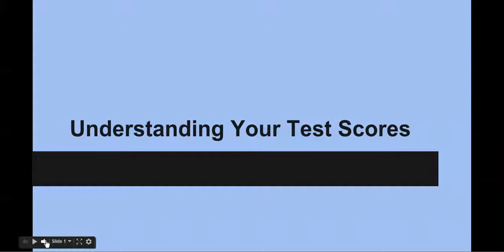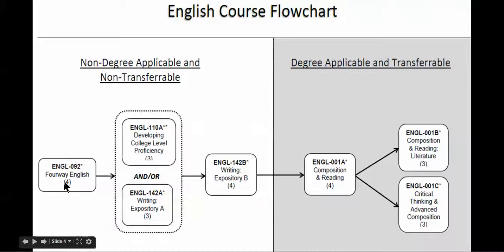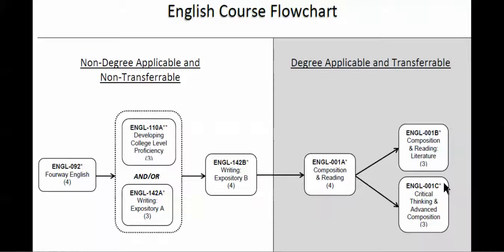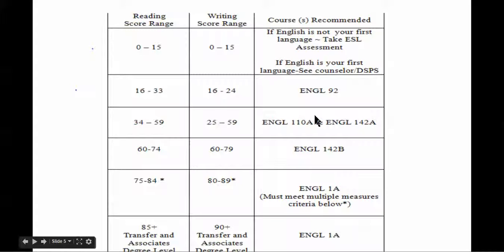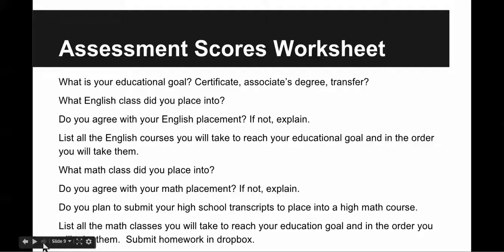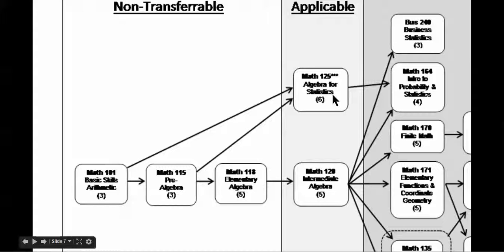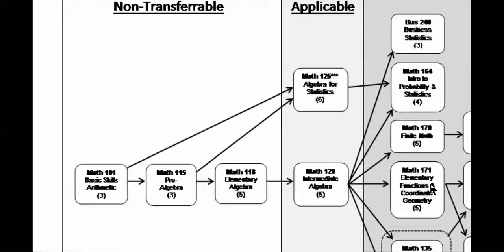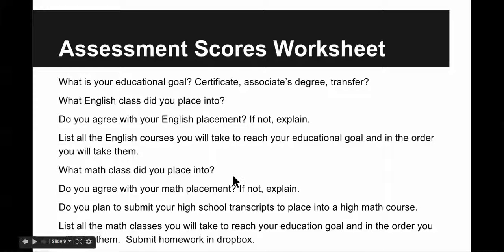understanding your test scores